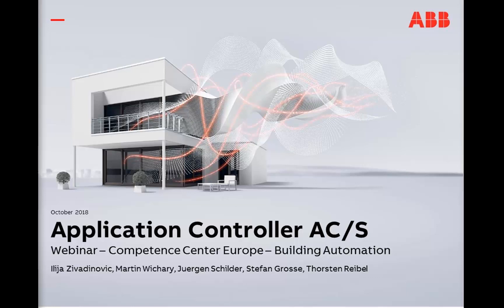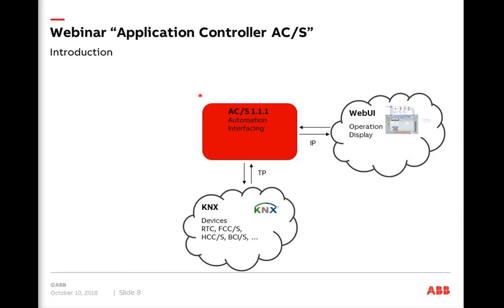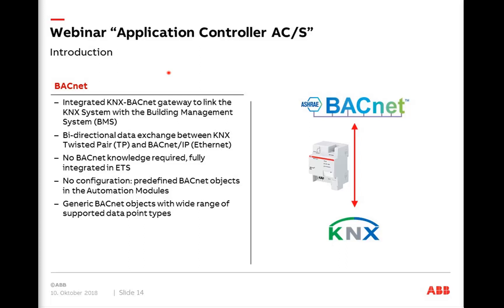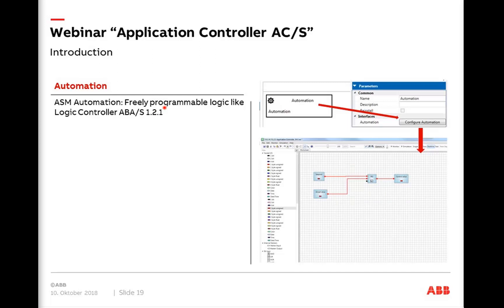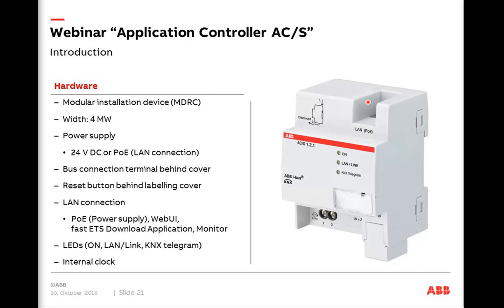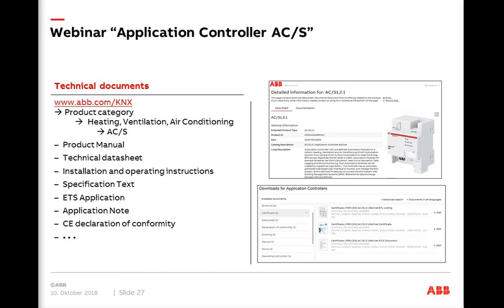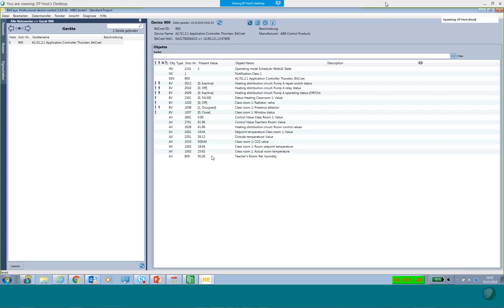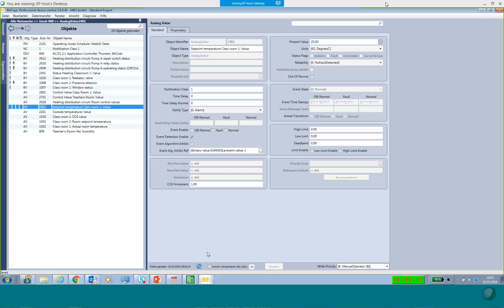Webinar about ClimaECO - Application Controller AC/S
Webinar from the Building Automation Competence Center Europe.
Content: ClimaECO – Application Controller AC/S
- Essential information about the Application Controller AC/S 1.x.1
- Solution and embedding in ClimaECO
- Web User- and BACnet interface
- Pre-defined and freely programmable automation functions
- Practical demonstration